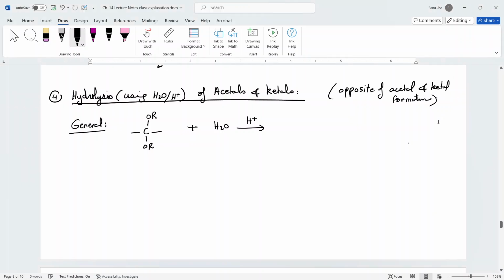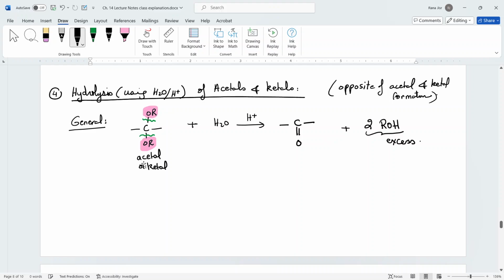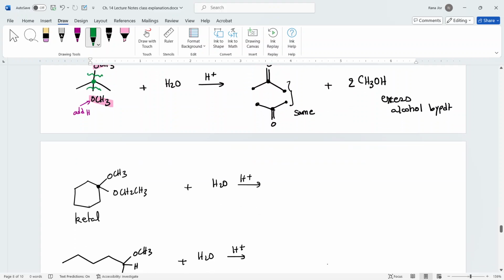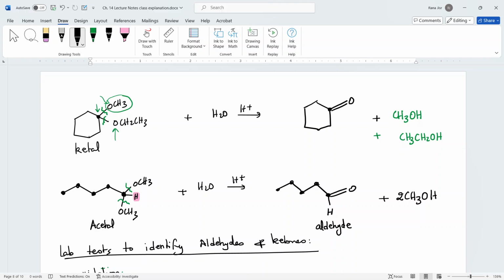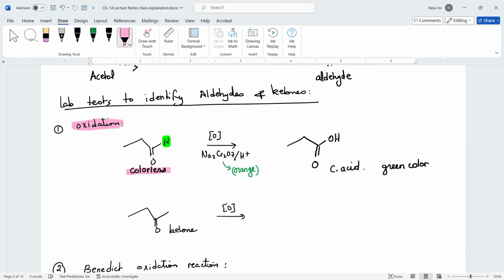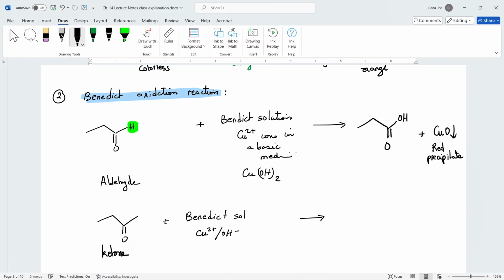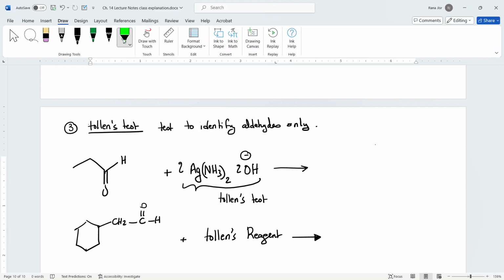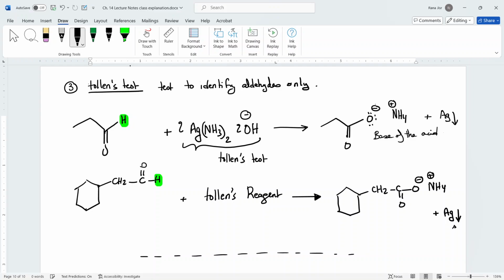Ch 14 Lecture 5 Hydrolysis of acetals and Ketals and Aldehyde and Ketone Identification Tests